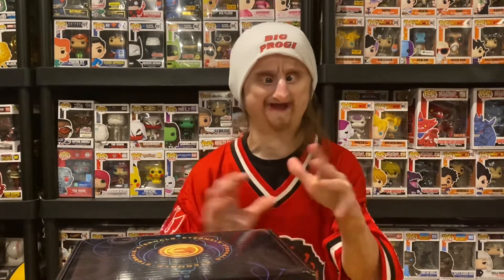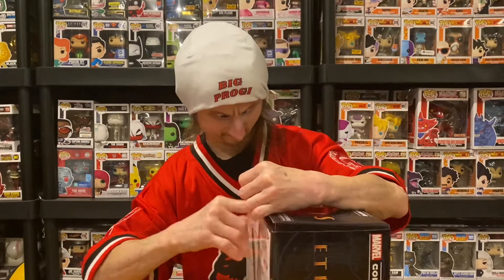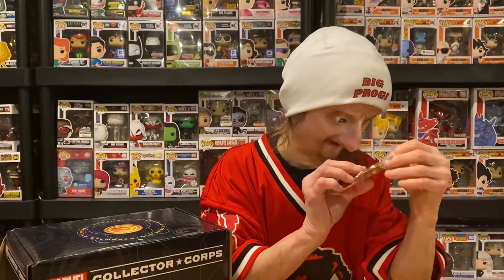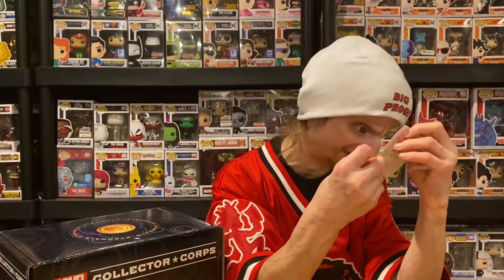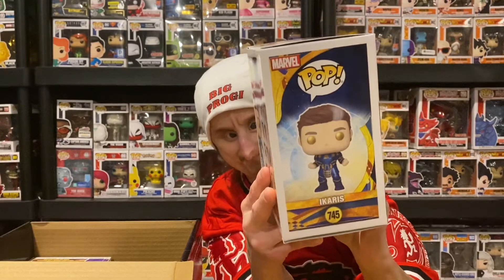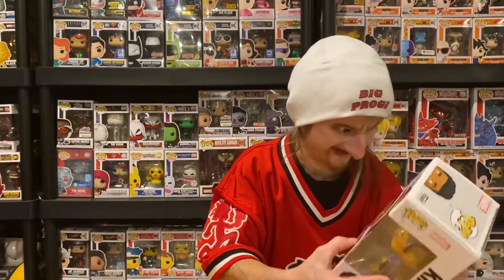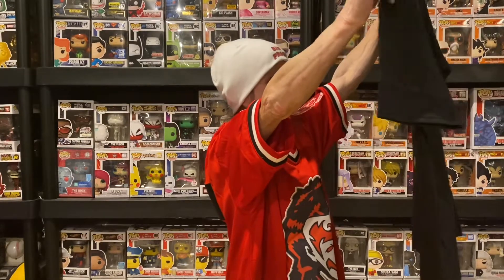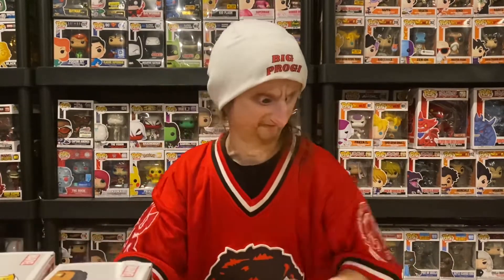Marvel Collector Corps. November, 2021 Unboxing (Eternals)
In this video I am unboxing the Marvel Collector Corps mystery box for the month of November, 2021.